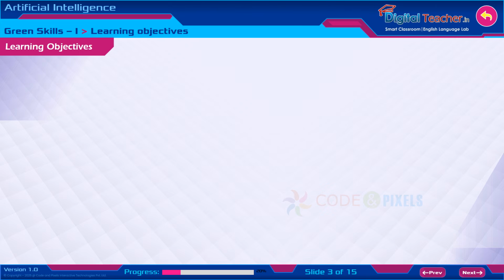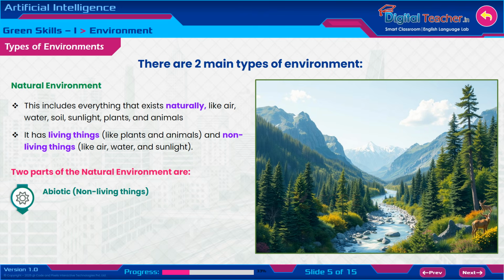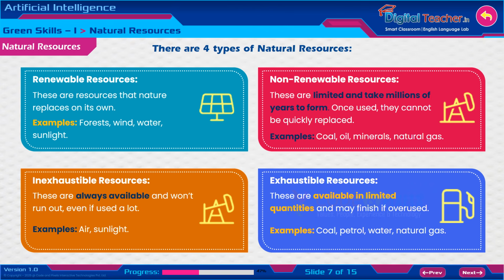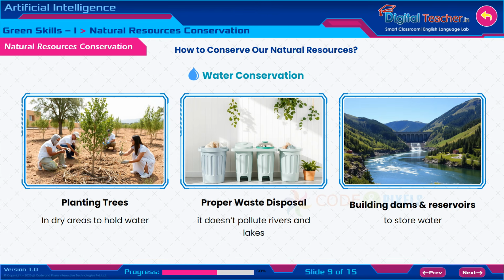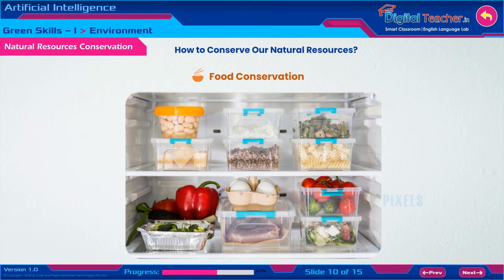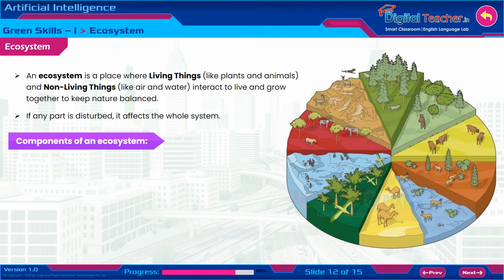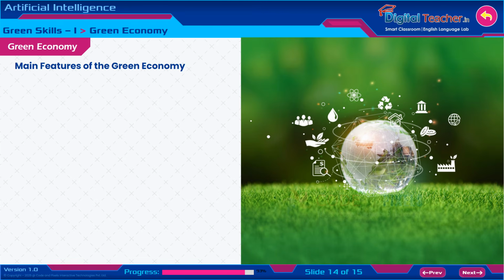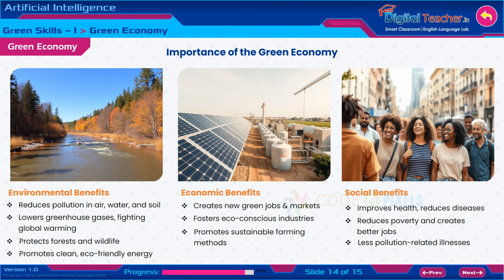Artificial Intelligence | Class 9th Part A: Unit 5: Green Skills | NCERT syllabus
Environment
• The word "Environment" comes from the French word ‘Environia, which means “to surround.” It includes everything around us—living and non-living—that helps keep life in balance and supports growth and development.
Types of Environments
• There are 2 main types of environment:
Natural Environment
o This includes everything that exists naturally, like air, water, soil, sunlight, plants, and animals
o It has living things (like plants and animals) and non-living things (like air, water, and sunlight).
Two parts of the Natural Environment are:
o Abiotic (Non-living things): Sunlight/Temperature, Soil, Minerals, Wind/Air, Water.
o Biotic (Living things): Plants, Animals, and other living organisms.
Man-Made Environment
o This is the environment that humans create to live more comfortably.
Examples: Cities, towns, roads, factories, transport, dams, etc.
Ecosystem
• An ecosystem is a place where Living Things (like plants and animals) and Non-Living Things (like air and water) interact to live and grow together to keep nature balanced. If any part is disturbed, it affects the whole system.
• Components of an ecosystem:
Biotic: Living things like plants (autotrophs that make food using sunlight), animals (herbivores, carnivores).

Abiotic: Non-living things like air, water, sunlight, soil, and temperature.

• There are 2 main types of ecosystems:
Natural Ecosystem
o Happens naturally, without human help.
a) Terrestrial Ecosystem – Found on land
o Examples: Forests, deserts, grasslands.
b) Aquatic Ecosystem – Found in water
o Examples: Oceans (marine), rivers, lakes (freshwater).